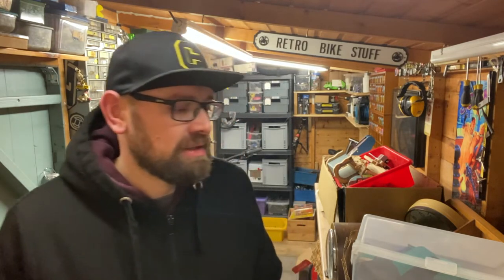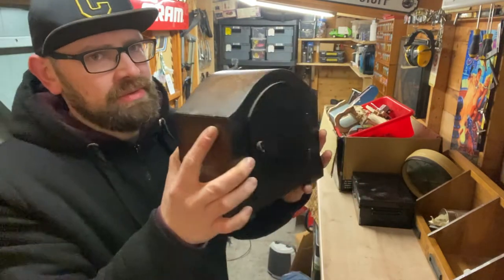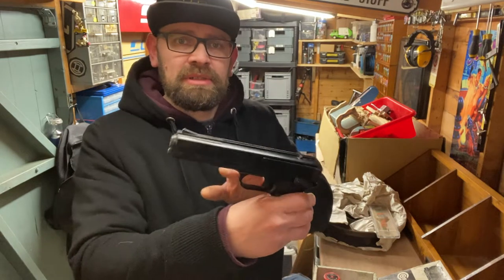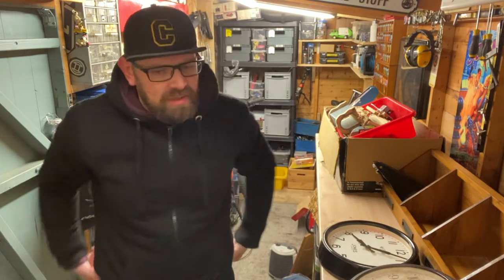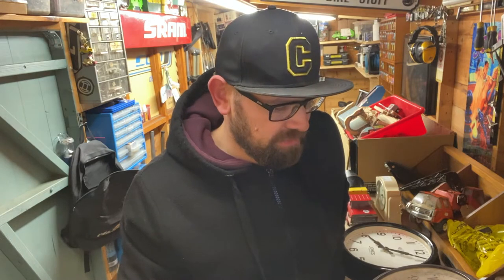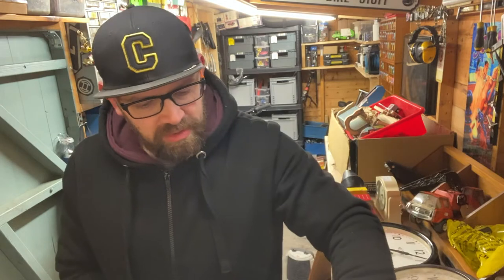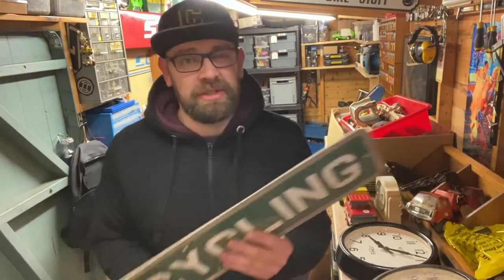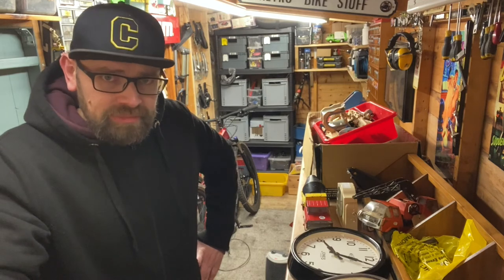Rare Raleigh sign from Malvern antique fair!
hi all, today I visit malvern antique fair and find some awesome things

thanks!